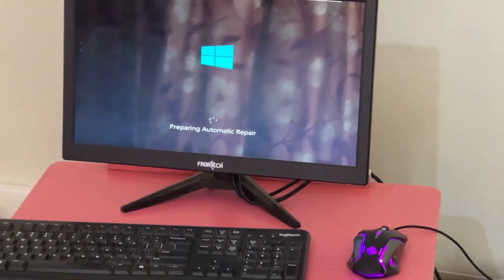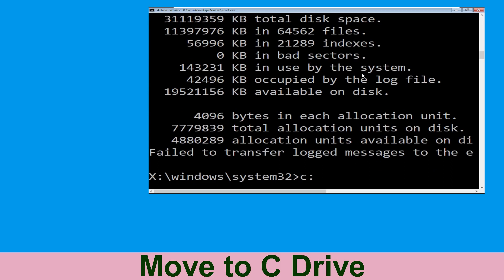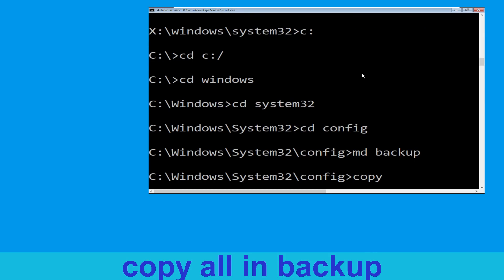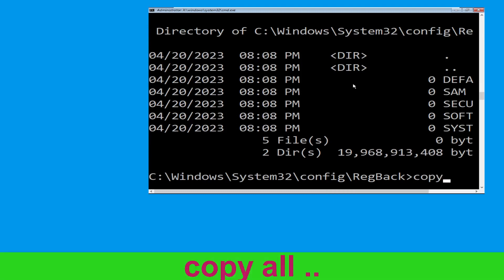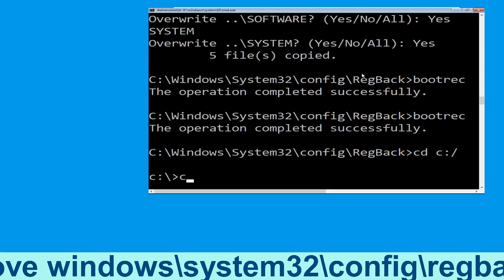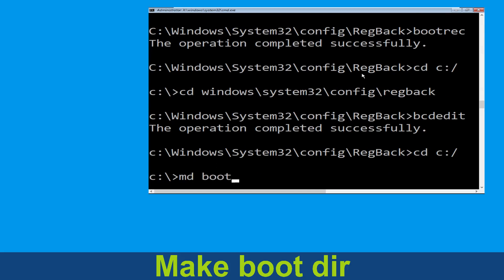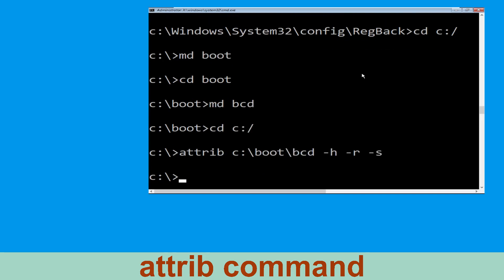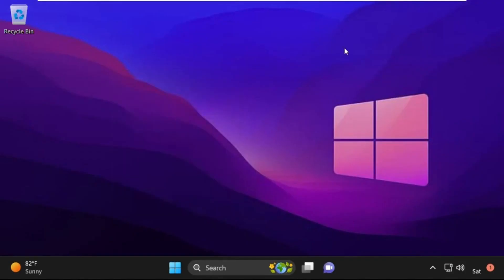How to Fix 0x000001C6 Blue Screen Error Code Windows 10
• IRQL_NOT_LESS_OR_EQUAL Error
• BAD_POOL_CALLER Error